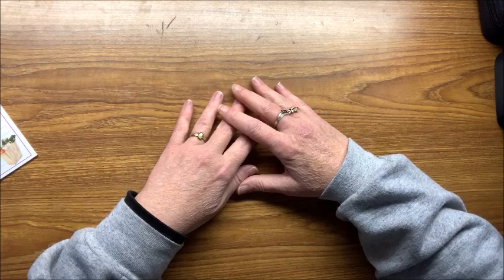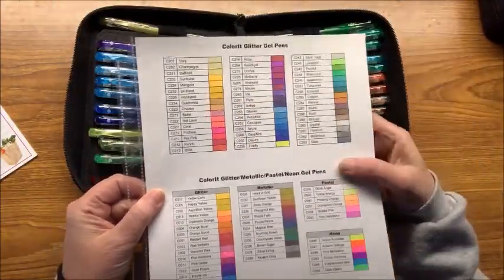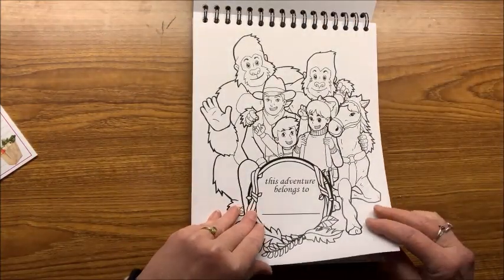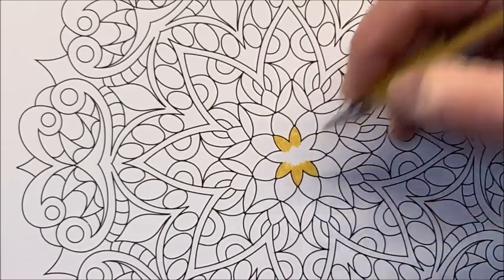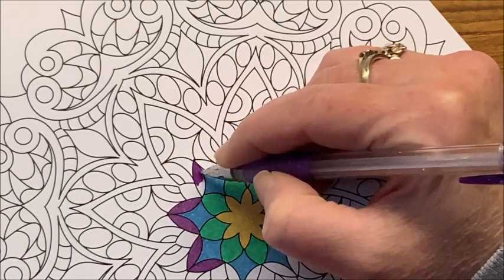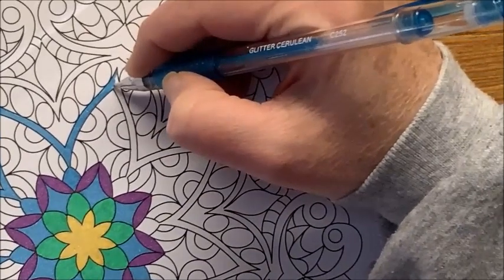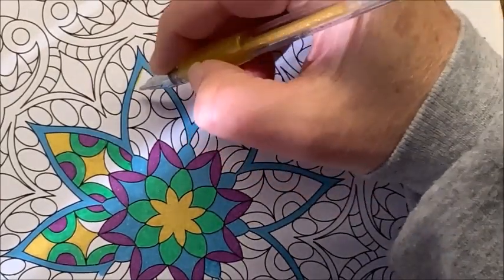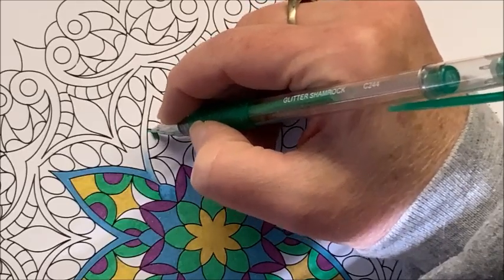ColorIt Collection and Color and Chat Part 1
In this video, I show you all my ColorIt Supplies and Coloring Books.

Links to Products:

ColorIt Supplies:
Refillable Watercolor Brush Pens
48 Glitter Gel Pen Set w/ Refills
48 Glitter Gel Pen Refills Only
48 Various Gel Pen Set w/ Refills
48 Various Gel Pen Refills Only
48 Colored Pencils
(Markers are only available right now on ColorIt's website and are currerntly sold out.))

Books:
Mandalas Volume 1
Mandalas Volume 2
Colors of Nature
Mythical and Fantasy
Color Flowers Volume 1
The Greatest Adventure
A Colorful Christmas